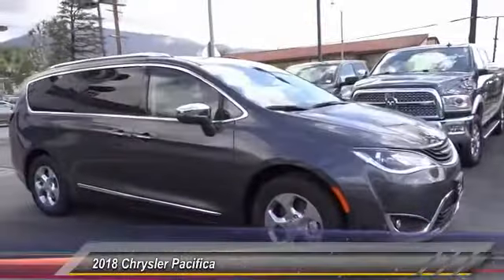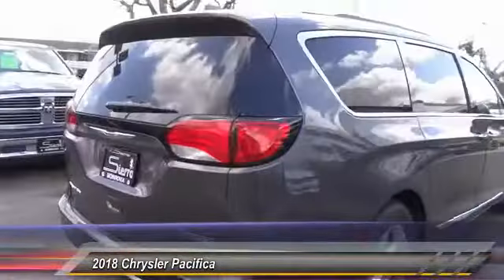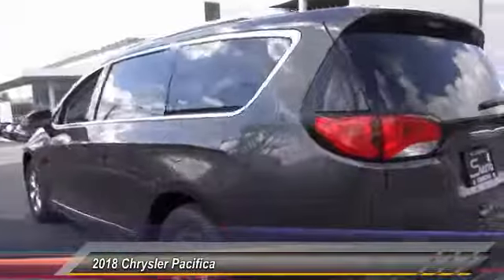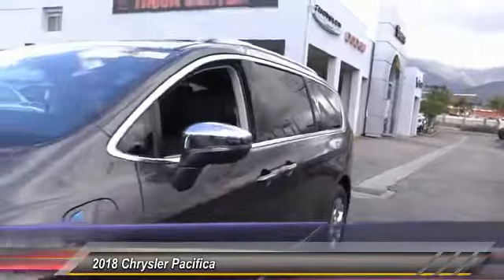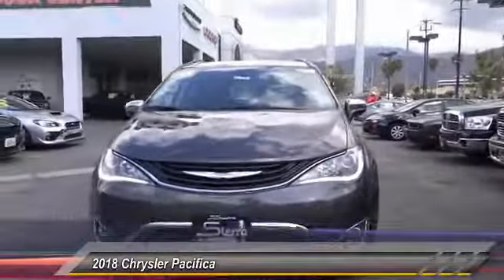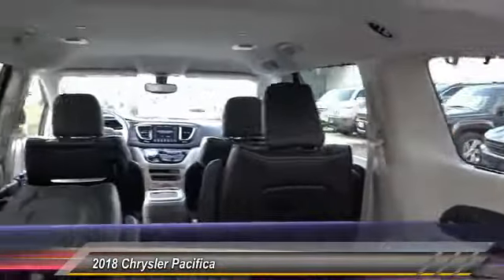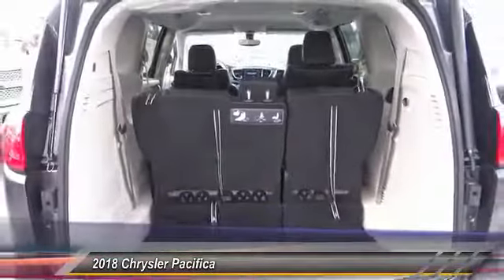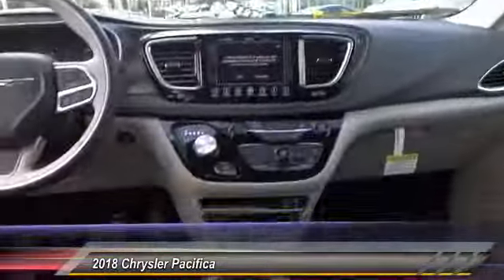2018 Chrysler Pacifica SIERRA CHRYSLER DODGE JEEP RAM: MONROVIA, DUARTE, AZUSA, GLENDORA, ARCADIA CH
2018 Chrysler Pacifica Hybrid Limited FWD

SIERRA CHRYSLER DODGE JEEP RAM PROUDLY SERVING MONROVIA, DUARTE, AZUSA, GLENDORA, ARCADIA, AND SURROUNDING SOUTHERN CALIFORNIA LOCATIONS. THIS GRAY 2018 Chrysler PACIFICA IS EQUIPPED WITH A 3.6L V6, AUTOMATIC TRANSMISSION, AND RECEIVES AN ESTIMATED . OR VISIT US AT 1305 S MOUNTAIN AVE MONROVIA, CA 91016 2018 Chrysler PACIFICA Hybrid Limited FWD Stock #: CH385 | VIN: 2C4RC1N79JR236731 | 2018 Chrysler Pacifica Hybrid Limited FWD ALLOY WHEELS HEATED STEERING WHEEL Sierra Chrysler Dodge Jeep Ram